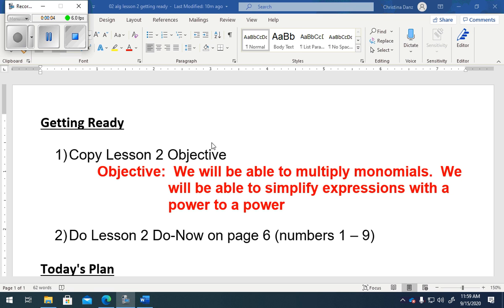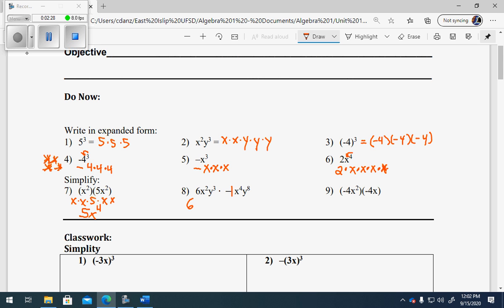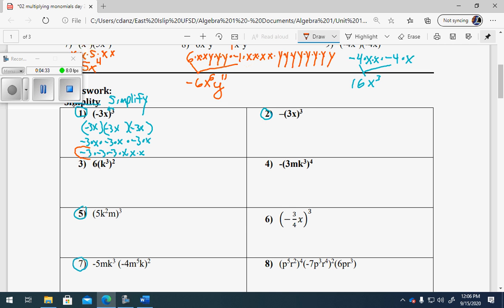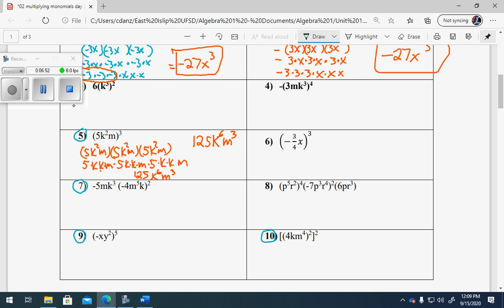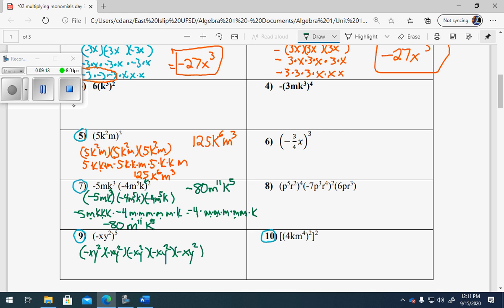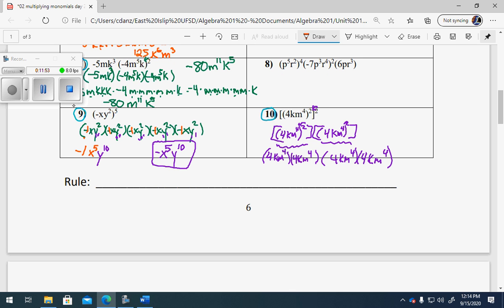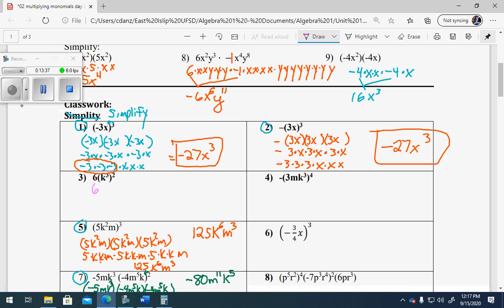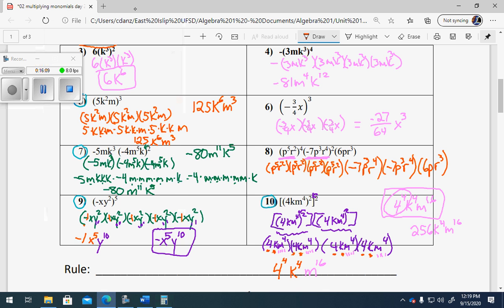Alg Unit 1 02 Multiplying monomials day 2 video